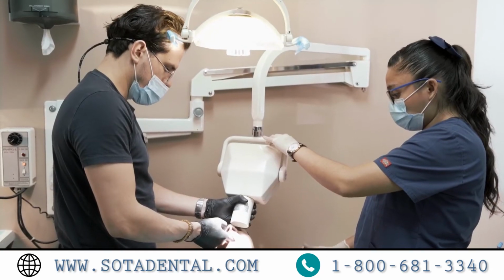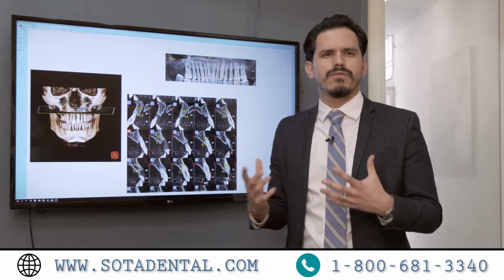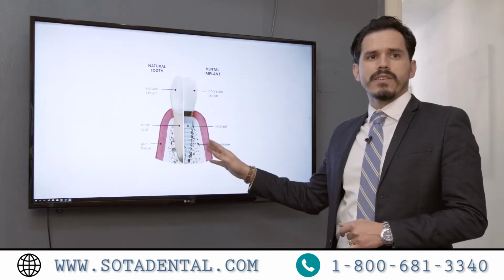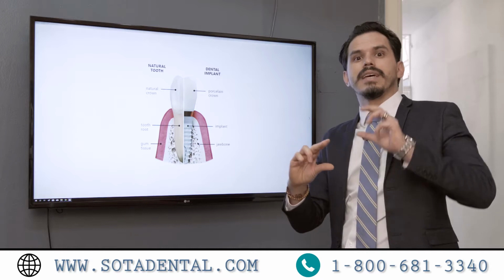Dental Implants & All on 4 with Dr. Nestor Marquez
To understand what a All-On-4 dental implant is, you first need to know what an implant is. A dental implant is basically a small (usually titanium) screw that’s inserted into your jawbone in the space left by a missing tooth. Once the implant is placed in your mouth, your dentist will attach a fake tooth to the screw.

Now, multiply this idea by four and you get an All-On-4 dental implant. Instead of using an implant for every missing tooth, you can simply use four implants on top and four on the bottom as the main anchors. Then your dentist can attach a denture at those spots.

Keys:
all-on-4 mexico,
all-on-4 cancun,
all-on-4 algodones,
all-on-4 tijuana,
all-on-4 playa del carmen,
dental implant(s) mexico,
dental implant(s) cancun,
dental implant(s) algodones,
dental implant(s) tijuana,
dental implant(s) playa del carmen,
dentist mexico,
dentist cancun,
dentist algodones,
dentist tijuana